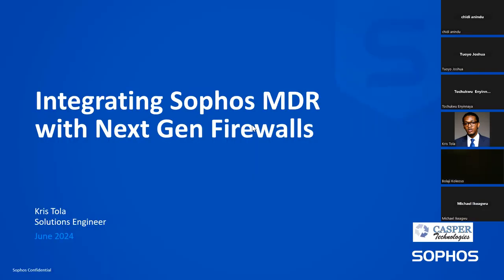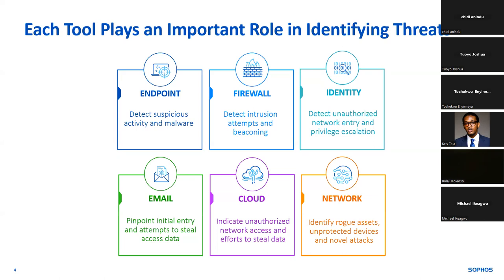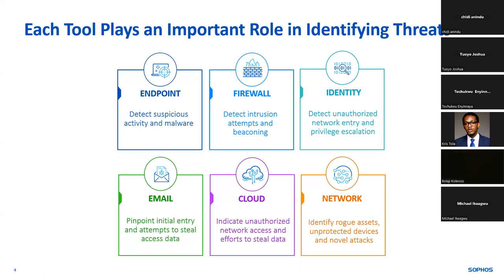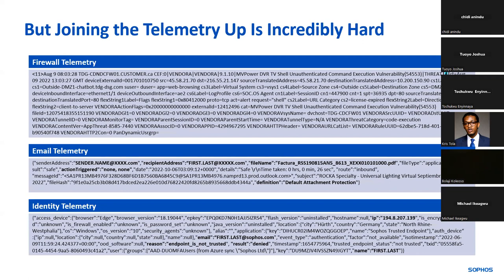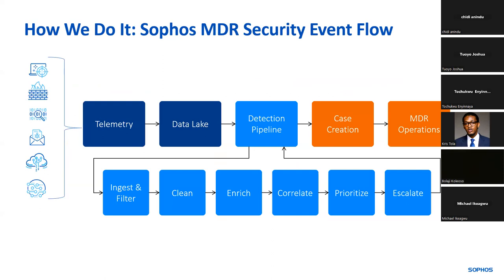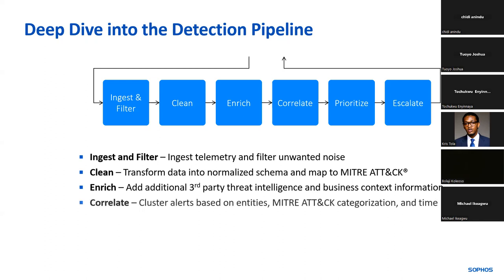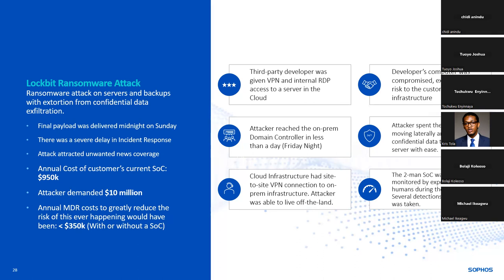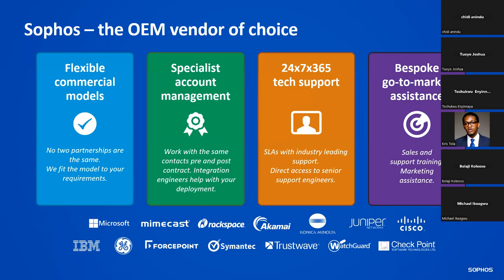Level Up Your Cybersecurity Defense: Sophos MDR Explained (FREE Webinar)- Casper technologies-tenda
Tired of relying on traditional security solutions that leave you vulnerable?  Join Casper Technologies for a FREE webinar to explore Sophos Managed Detection and Response (MDR)!  In this informative session, we delved into:

The ever-changing cyber threat landscape and why advanced protection is essential.
How Sophos MDR provides 24/7 threat detection, investigation, and response.
The tangible benefits of MDR for proactive cybersecurity.
Real-world examples of how Sophos MDR safeguards businesses from cyberattacks.